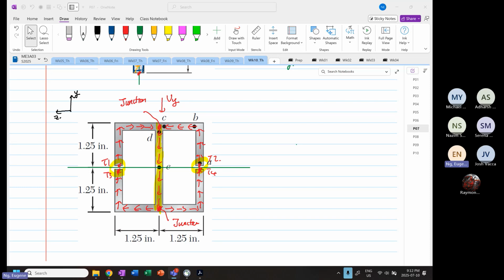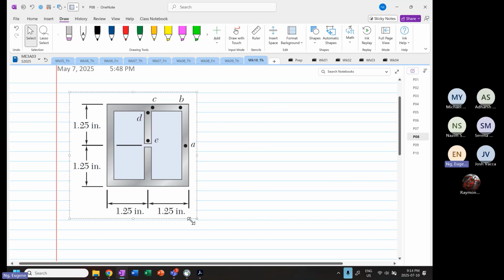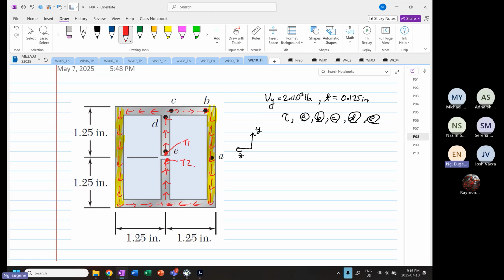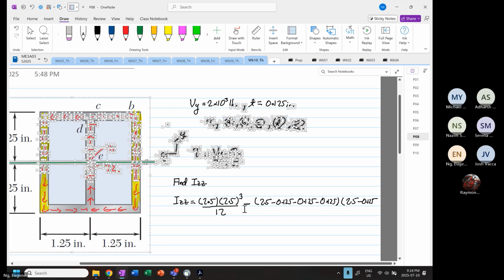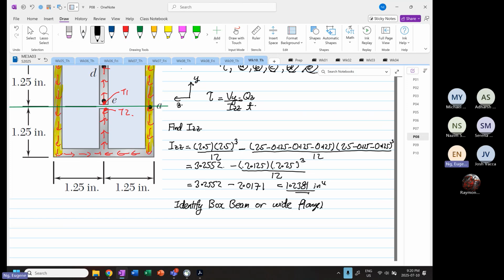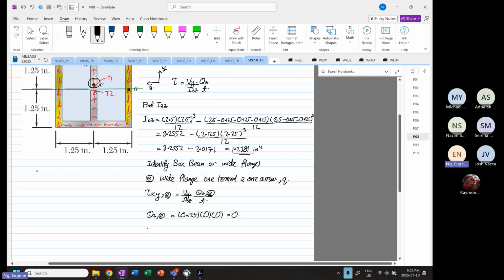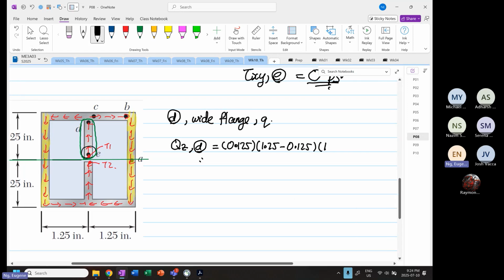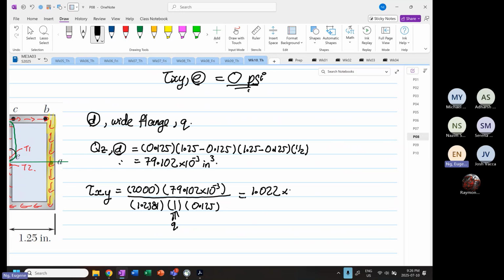Wk10 Thu P09 Shearing Stress Composite Material and Thin Wall Analysis